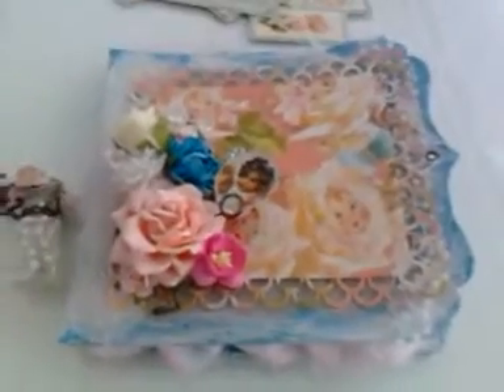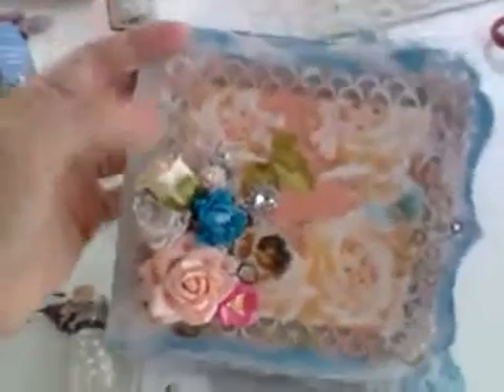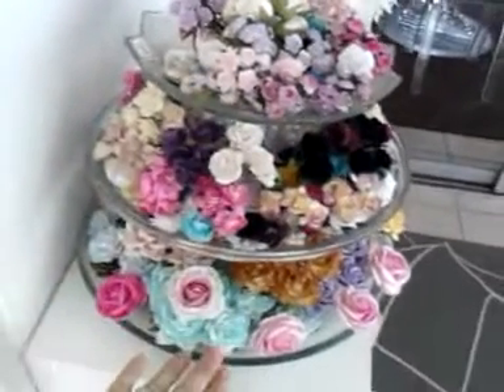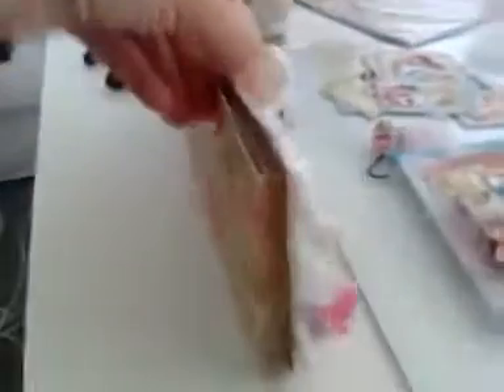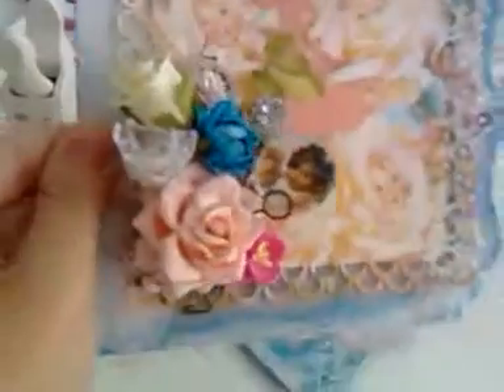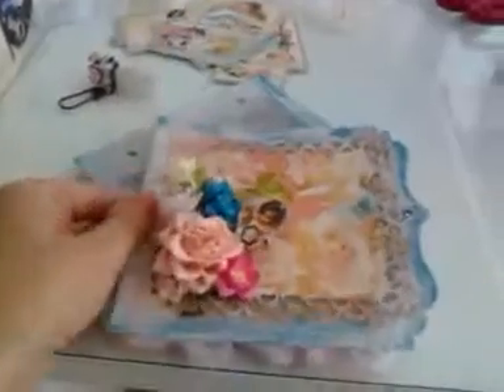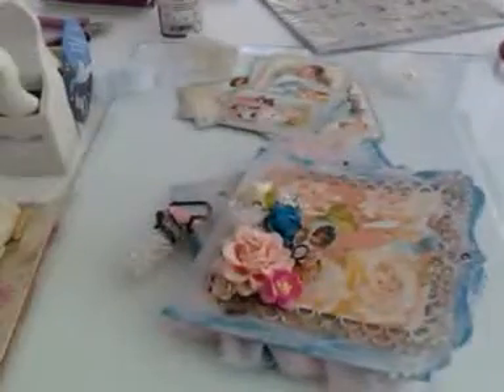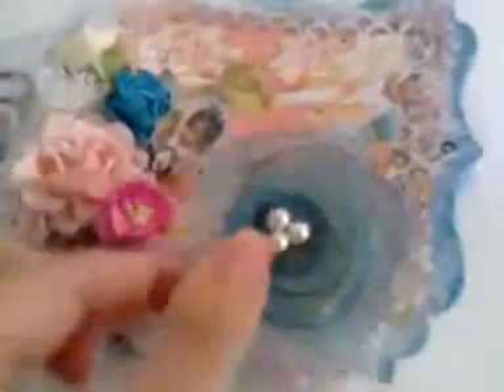Shabby Chic Mini Album x 2